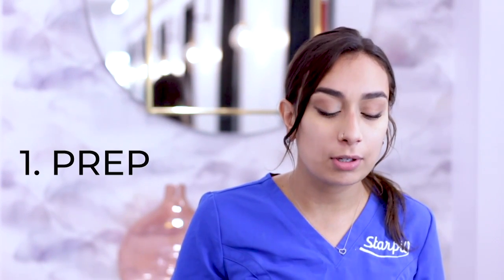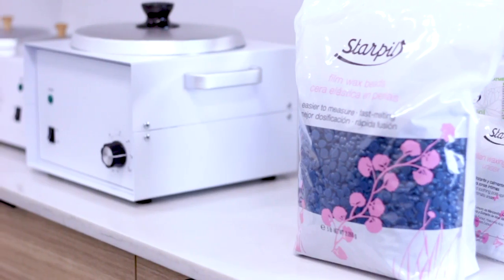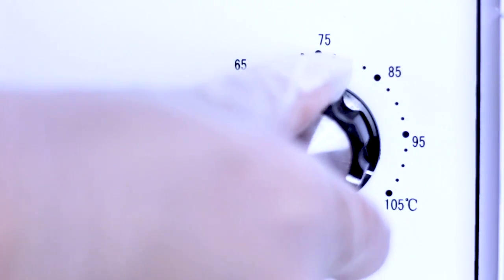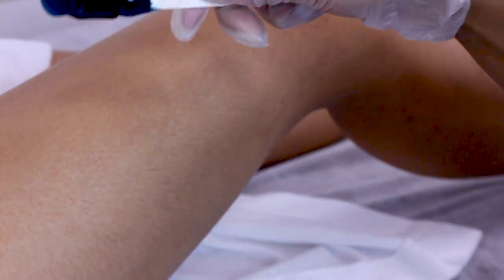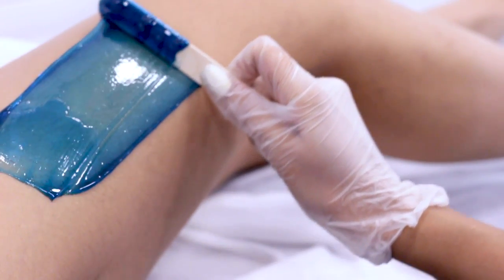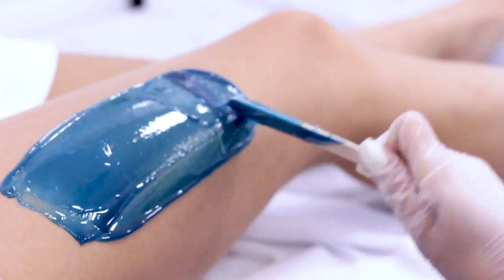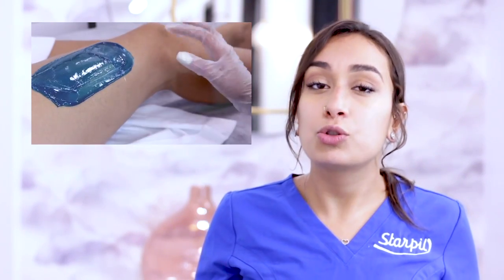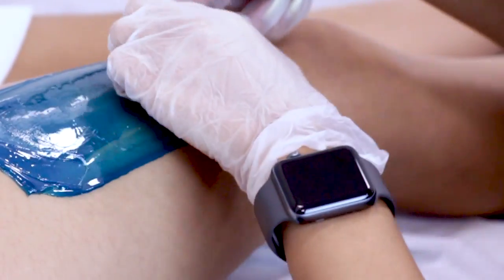How to Use Hard Wax Like a Pro! | Starpil Wax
What makes an effective and successful wax? Of course prep, your product, and your client play a part, but your technique can really make or break your service. Today we’re going to talk about strip science and why it’s important to have control and technique when laying your strips.